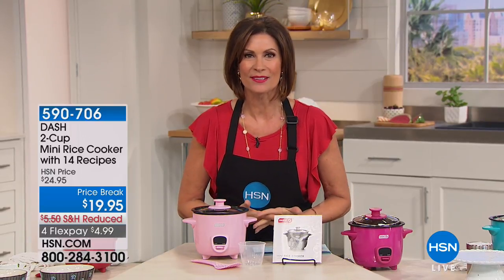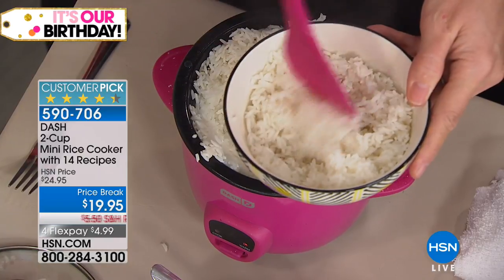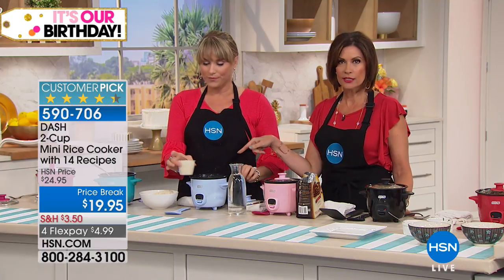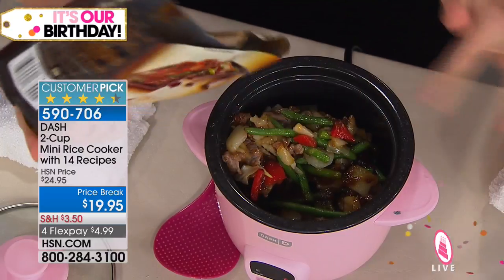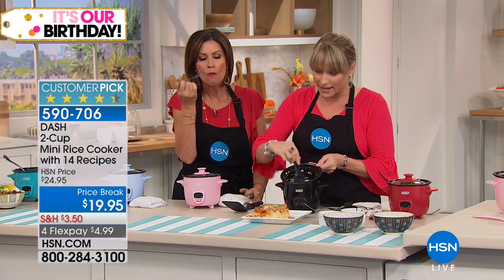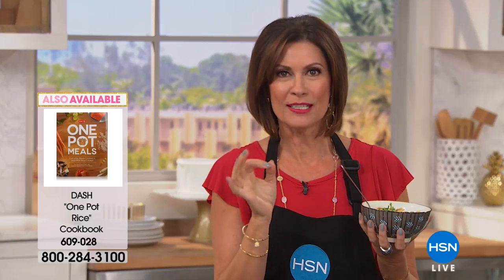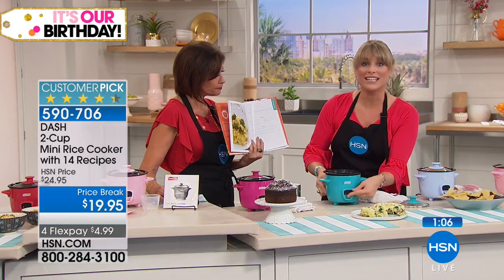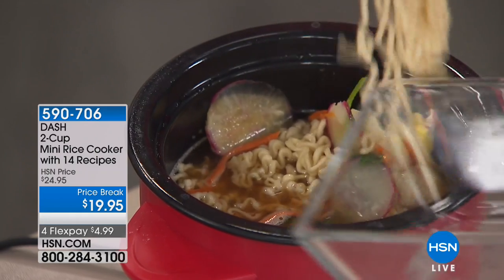DASH 2Cup Mini Rice Cooker with 14 Recipes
Making rice can be a sticky situation. Sometimes it's overcooked, other times it's undercooked. Ditch the guesswork and find excellent grains with the...